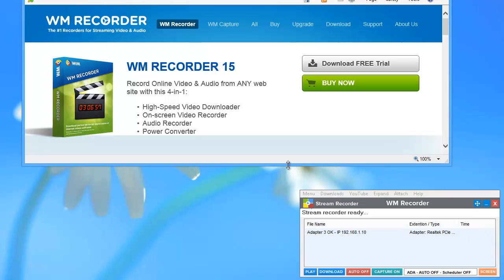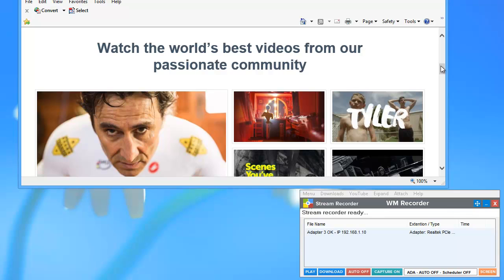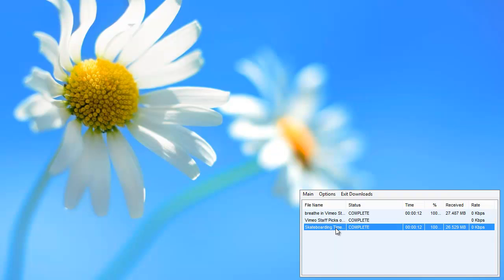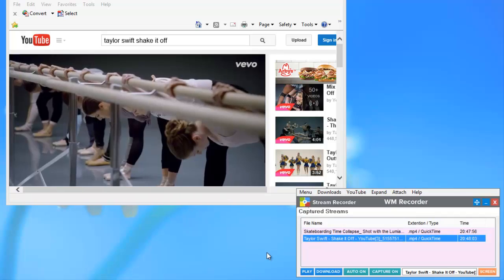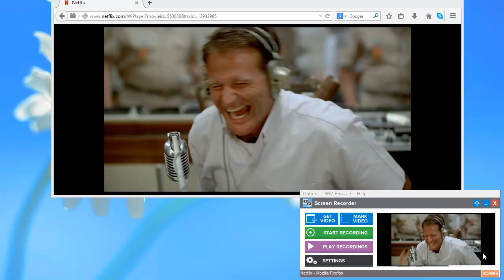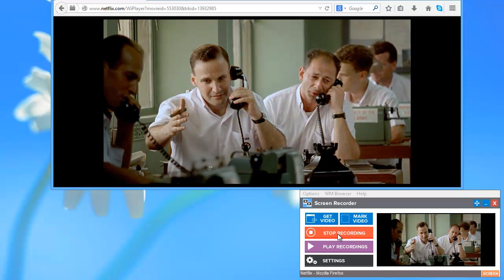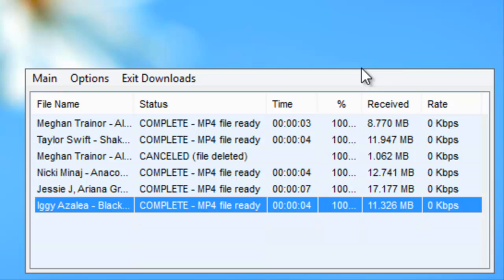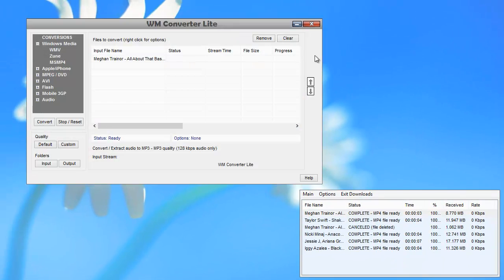Download YouTube videos, extract audio, capture/convert streaming video/audio with WM Recorder YT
The version presented in this video is no longer available. Check our new WM Recorder YT.